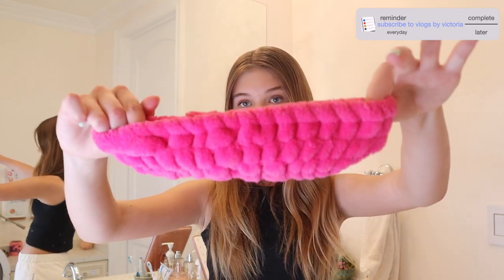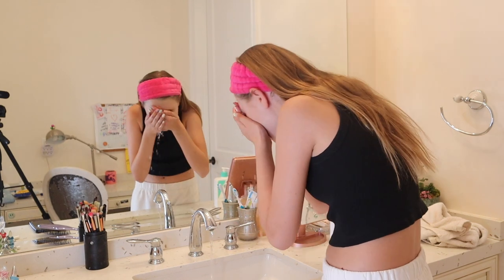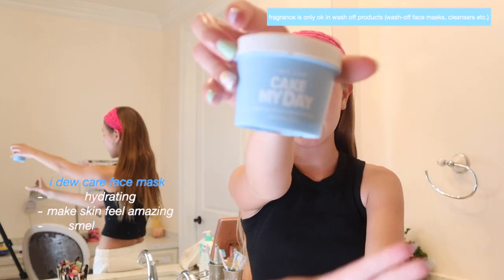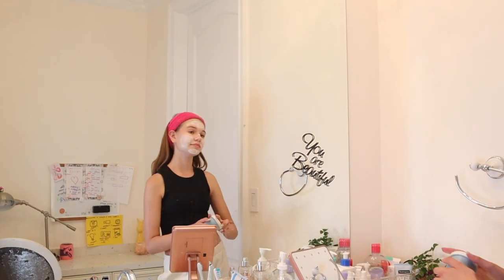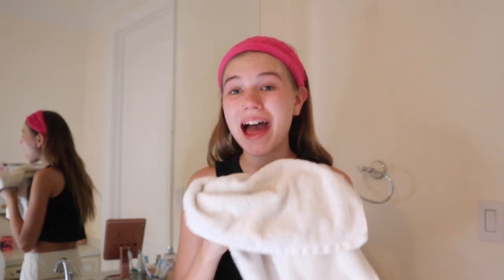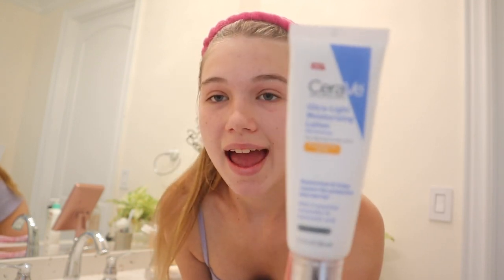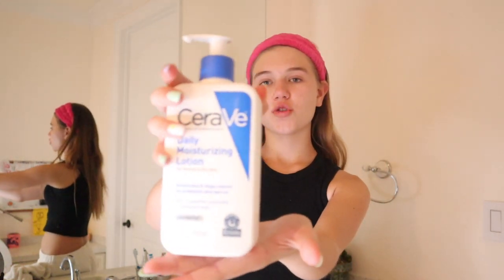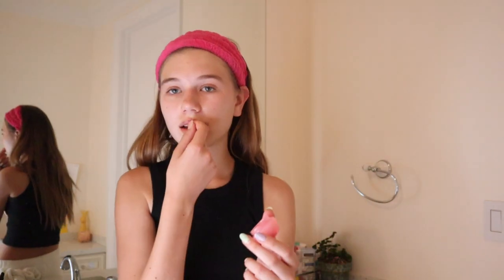my 13 year old skincare routine |Vlogs by Victoria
faq ♡
How old are you
13 ♡
What camera and editing do you use
Camera:canon m50, Edit: MacBook, i movie ☆
Where do you live:
United States ♡
What is your fav makeup product:
Patrick Ta cream blush in the shade she’s that girl
How many pets do you have :
3 cats, 1 dog, many fishes, 3 turtles
Skin type:
oily, sensitive
Sound used:
VALNTN Mona Lisa
Helpful websites:
Moisturizer 2
♡ Lip scrub